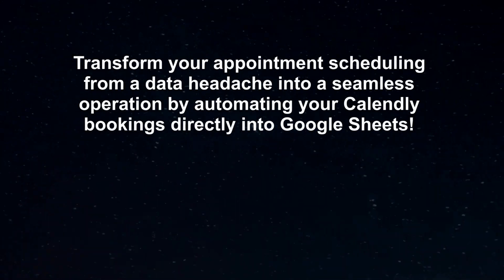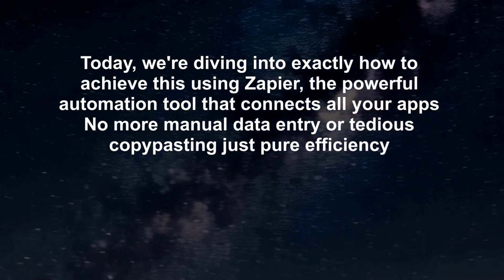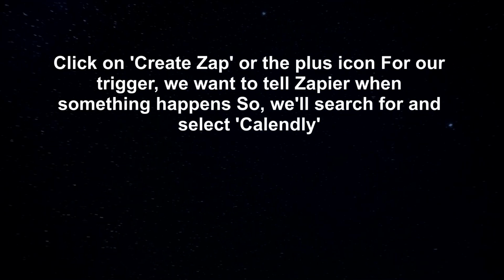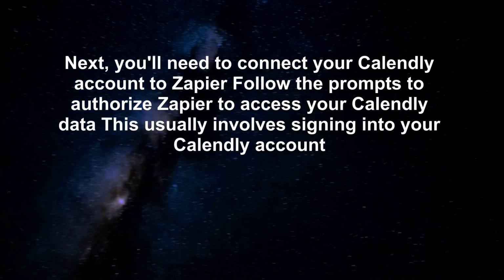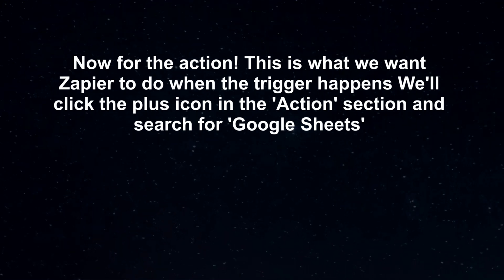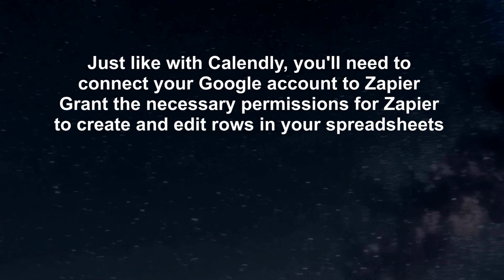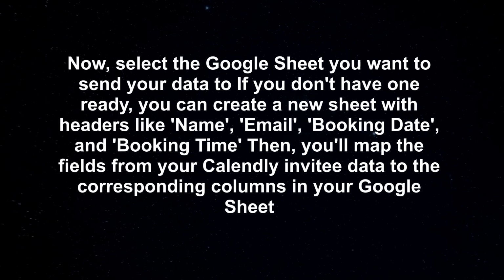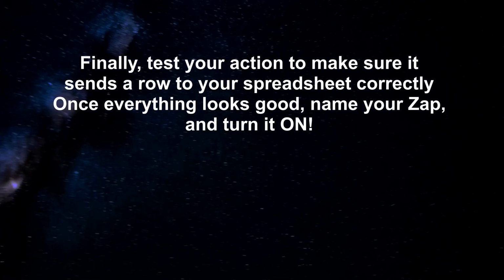How to Link Calendly to Google Sheets with Zapier - Julia'sTutorials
How to Link Calendly to Google Sheets with Zapier explains how to automate appointment scheduling data collection by connecting Calendly and Google Sheets through Zapier. Learn how to automatically record new Calendly bookings in a Google Sheet, streamlining data tracking and reporting for efficient scheduling management, without manual data entry.

00:00 Intro
00:14 Using Zapier
00:38 Setting Up the Trigger in Zapier
00:49 Connecting Calendly
01:07 Testing the Calendly Trigger
01:21 Setting Up the Action in Zapier
01:37 Connecting Google Sheets
01:57 Mapping Fields to Google Sheets
02:11 Testing the Google Sheets Action
02:23 Finalizing the Zap